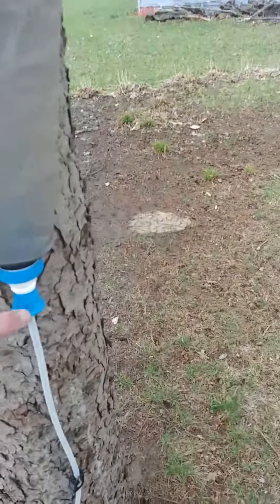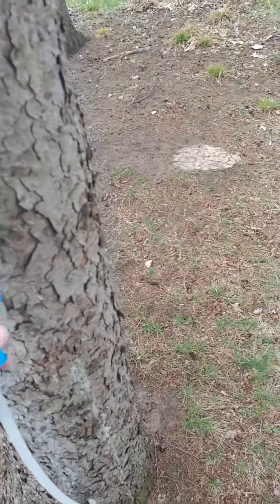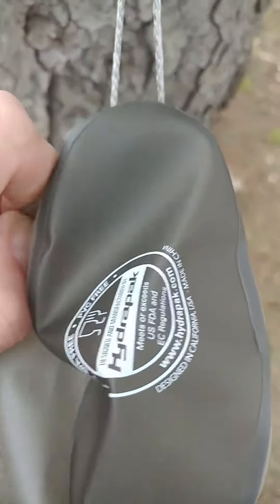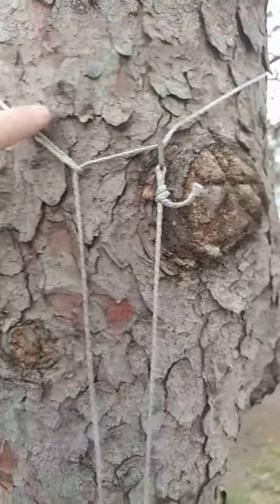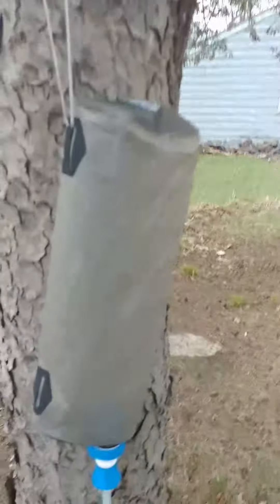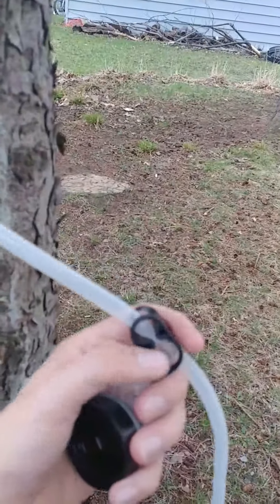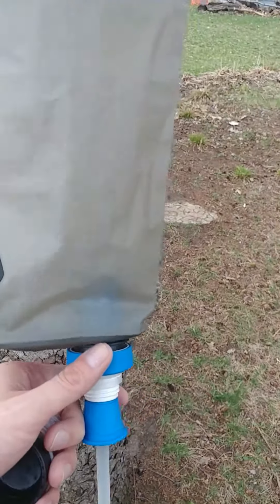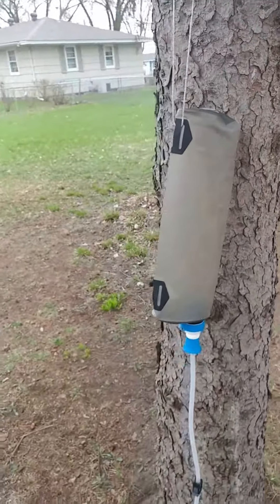Katadyn Befree simple gravity filter setup.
Just an easy way to turn the Befree into a simple gravity filter.